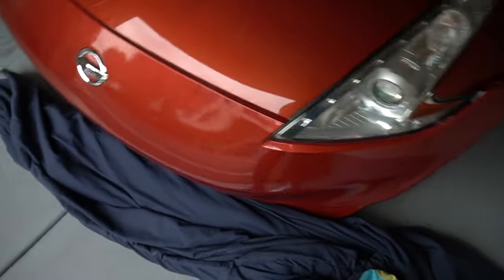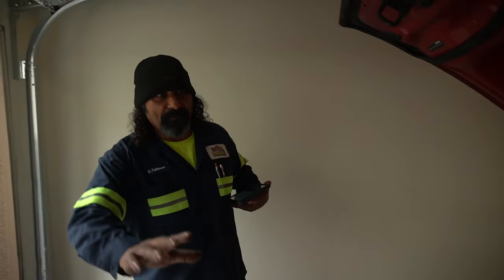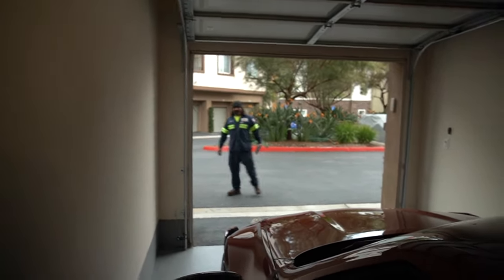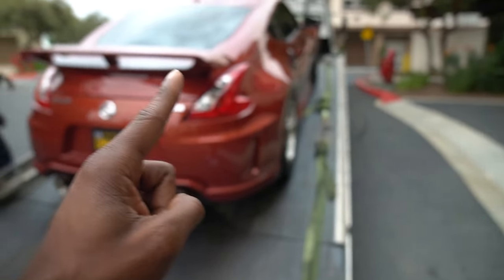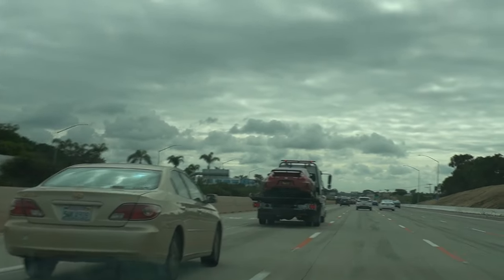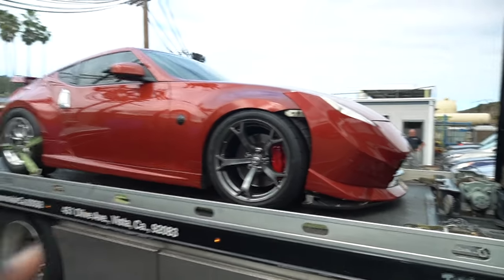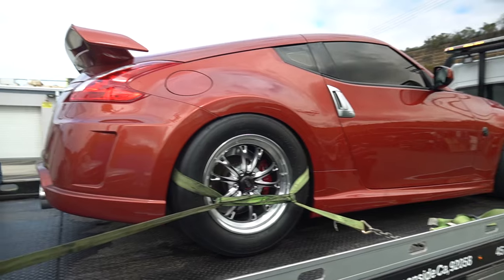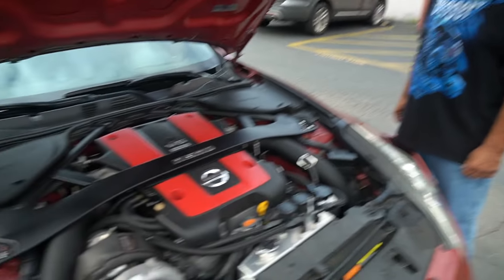I crashed my 370z Nismo...